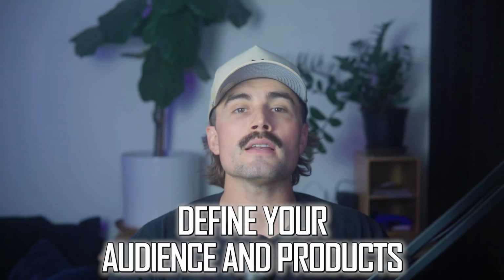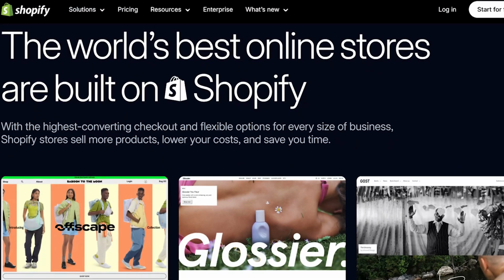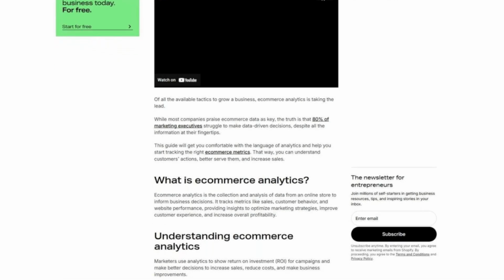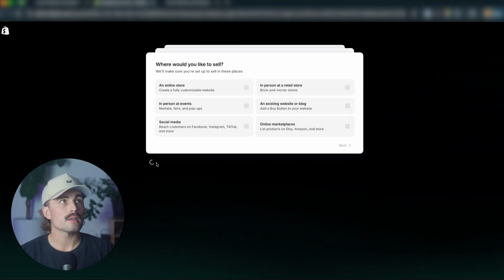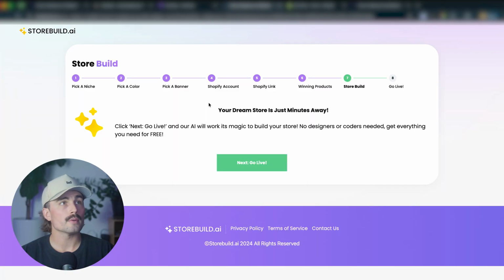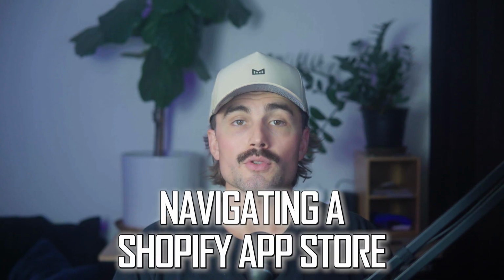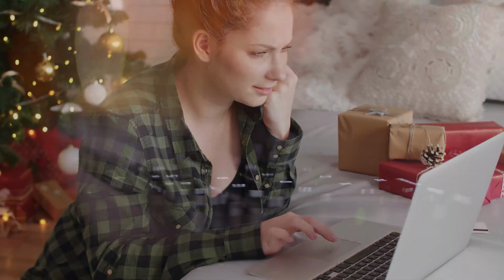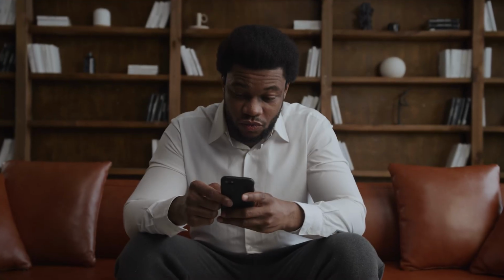How to Launch an Online Store with Shopify (Beginner Tutorial)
In this video, I’ll go over how to launch an online store with Shopify step by step using a simple beginner-friendly process. You’ll learn how to choose a niche, find products, and create your own eCommerce brand from scratch. I’ll show how to build your Shopify store, set up payments, and customize your theme to match your brand. This Shopify tutorial is perfect for anyone starting an online business and wanting to make their first sale fast.

Our favorite website builders & tools:
🖥️ Hostinger (Host and build 100 different websites for under $3 per month):

Be sure to watch this video all the way as I cover how to connect your domain, write product descriptions, and add high-quality images. I’ll explain how to set up shipping zones, taxes, and legal policies for your Shopify website. You’ll also see how to install apps for marketing, customer support, and inventory management. By following these Shopify setup tips, you’ll launch a professional store that attracts traffic and converts visitors into buyers.

Shopify is one of the easiest platforms for building an online store, managing payments, and growing a brand. It gives you everything in one place, from themes and analytics to SEO tools and product management. This Shopify beginner guide helps you run your eCommerce business smoothly and scale it over time. By mastering Shopify setup, marketing, and design, you can create a store that builds trust, drives sales, and grows your online income.

– Eric

Timeline:
0:00 - Introduction
0:27 - Step 1: Define Your Audience and Products
0:57 - Step 2: Choose Your Commerce Platform
1:20 - Step 3: Build Your Brand Identity
1:56 - Step 4: Create and Customize Your Shopify Store
2:21 - Step 5: Set Up Payments and Shipping
2:50 - Step 6: Launch and Market Your Store
3:16 - Step 7: Optimize, Analyze, and Grow
3:51 - Build a Shopify Store Fast with Storebuild
6:40 - From Zero to a Fully Built Shopify Store
7:17 - Choosing the Right Products and Suppliers
7:58 - Designing a Unique Brand Story
8:16 - Navigating the Shopify App Store
8:50 - Customer Service and Support Tools
9:20 - Handling Returns and Store Policies
9:50 - Continuous Improvement and A/B Testing
10:05 - Running Promotions and Sales
10:39 - Conclusion